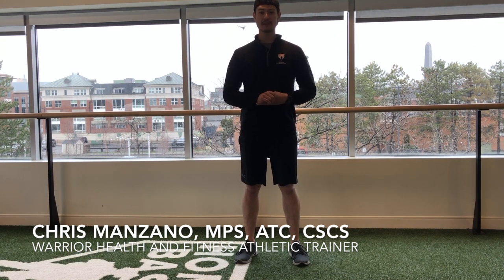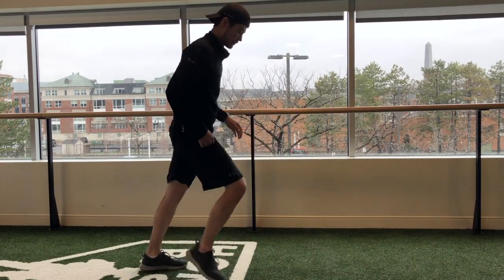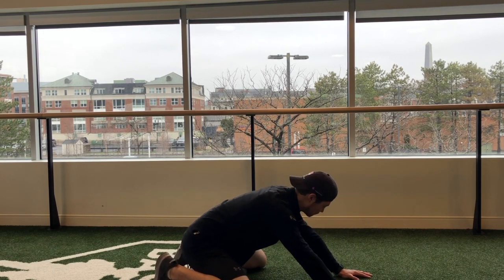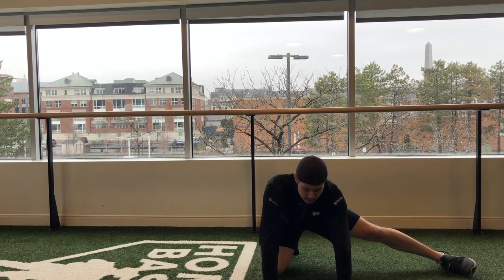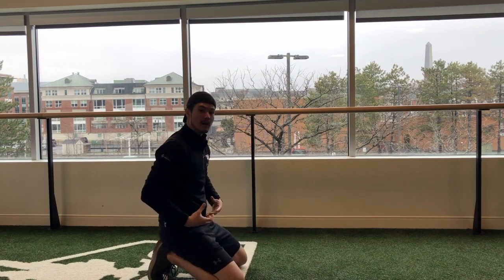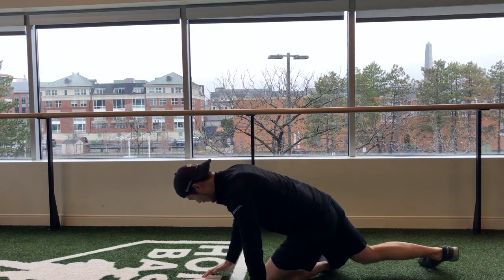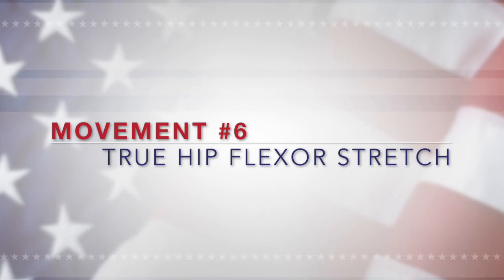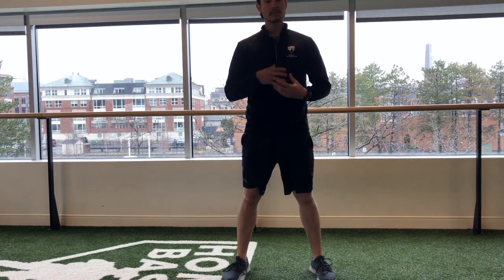Fitness WOD: 8 Daily Exercises for Tight Hips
Do you have a job, a car, and a couch? Restricted hip mobility causes issues like lower back pain, knee problems. Your hips are the workhorses of your body, so the healthier and less restricted your hips become, the more potential your body has for strength, power, and athleticism.

Join Home Base's Chris Manzano as he guides you on an easy-to-follow stretching routine that will help you relieve stiffness in your hips and back so you can move more freely and comfortably in everything you do.